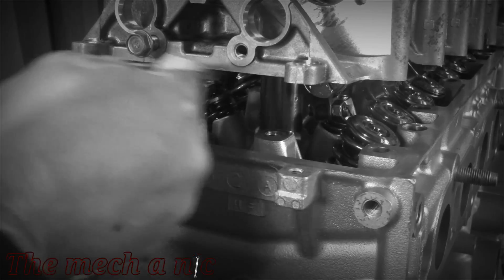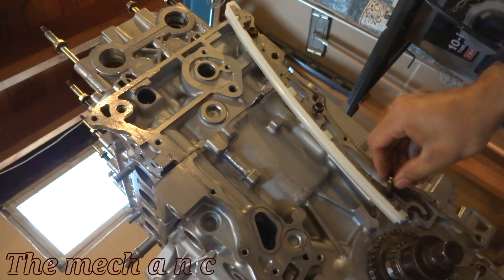Installing the timing chain on a k24 engine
while rotating the crank I should have rotated to the left (shortest distance). There was no piston to valve contact but definitely keep that in mind while rotating the crank.